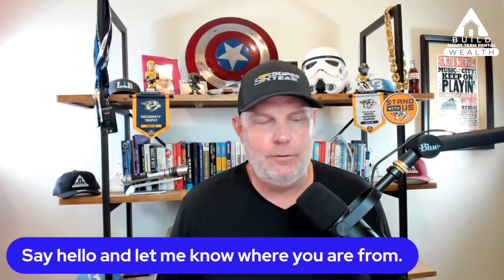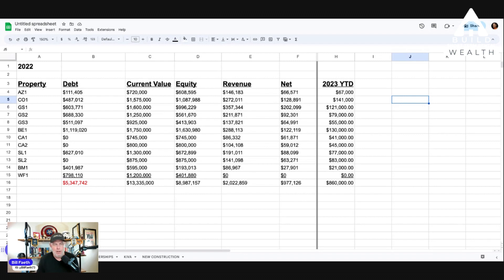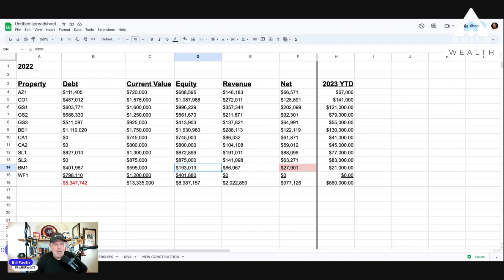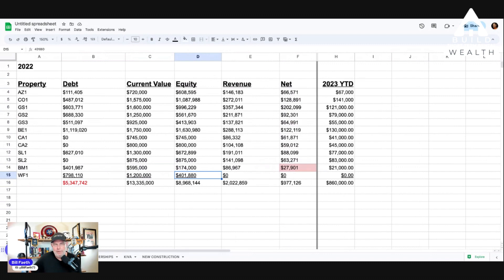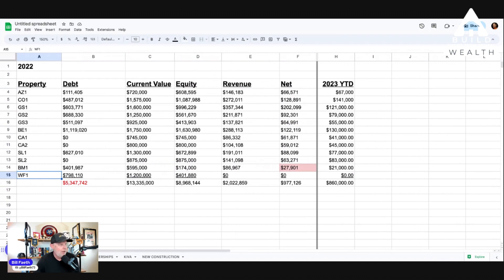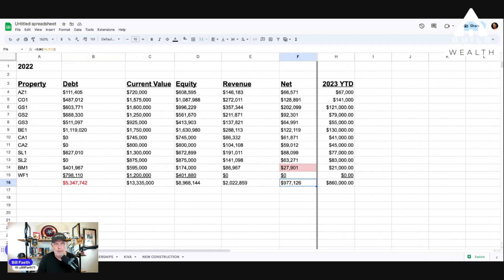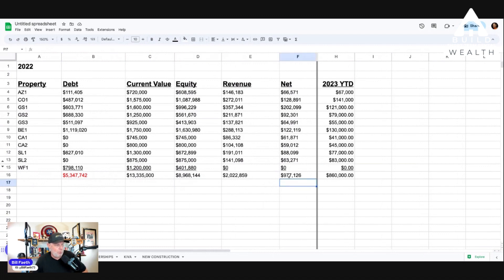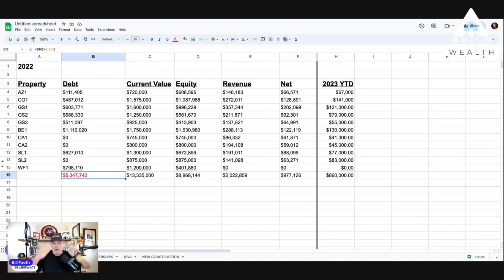Auditing & Repositioning Your Short Term Rental Portfolio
Bill shares his methods for auditing and repositioning his short-term rental portfolio to turn it into a Super Portfolio. He examines his Equity spreadsheet, highlighting properties that don't generate enough cash flow to justify keeping them. Bill emphasizes the importance of considering the time required to make properties profitable, using his whitefish property as an example. Lastly, he emphasizes the significance of aligning repositioning decisions with his life plan and goals, rather than solely focusing on unit numbers.